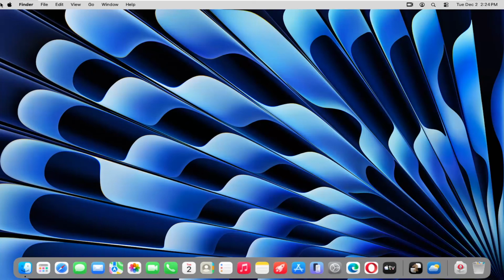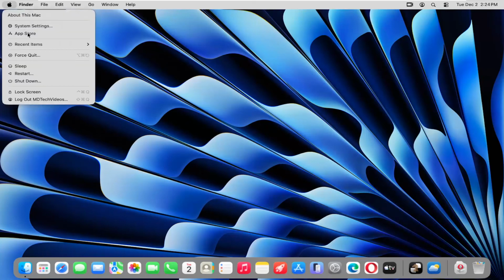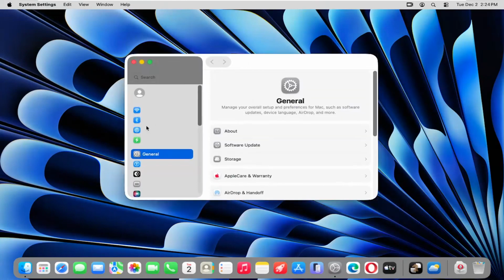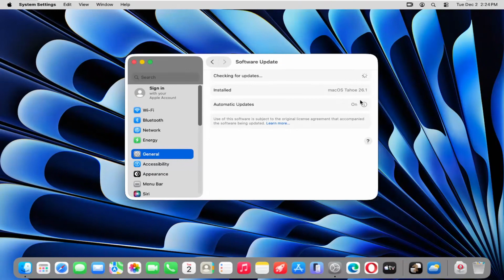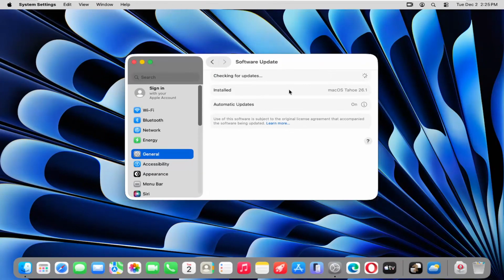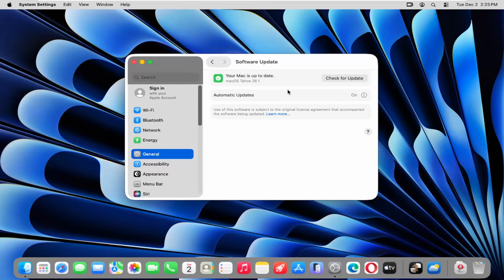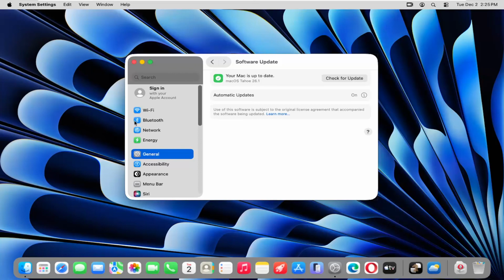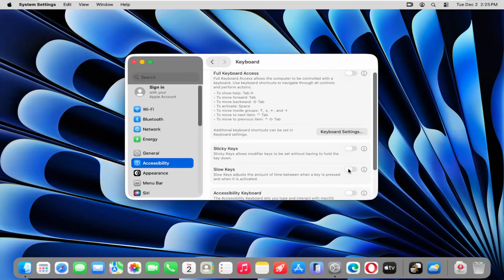How Do I Fix My MacBook Keyboard Not Typing [Solution]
This video tutorial explains how to address issues when a MacBook keyboard is not typing, providing insights for users who experience unresponsive or malfunctioning input on macOS. It emphasizes the importance of a fully functional keyboard for maintaining workflow, productivity, and device usability. The guide highlights scenarios where keyboard problems can disrupt communication, document creation, and general system navigation. Viewers gain an understanding of managing keyboard functionality without focusing on step-by-step instructions.

Issues addressed in this tutorial:
MacBook keyboard not typing
macOS input device troubleshooting
fix MacBook keyboard issue
MacBook unresponsive keyboard
MacBook typing problems
macOS productivity tips
MacBook workflow efficiency
resolve Mac keyboard malfunction
MacBook input device guide
MacBook tutorial

The tutorial also discusses how maintaining a responsive keyboard enhances productivity and reduces interruptions during work or creative tasks. It emphasizes the benefits of understanding macOS keyboard settings and input management for smoother operation. Users are introduced to strategies for ensuring reliable keyboard performance and restoring full MacBook functionality. Overall, the video provides practical guidance for troubleshooting and fixing MacBook keyboard typing issues.